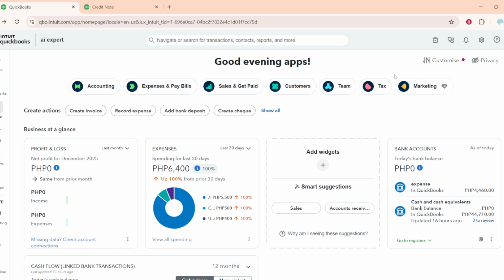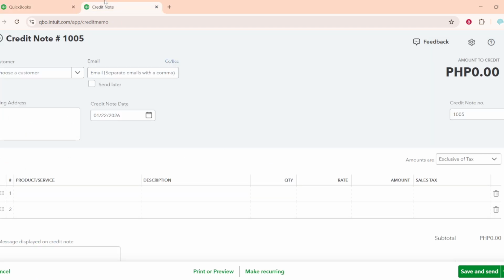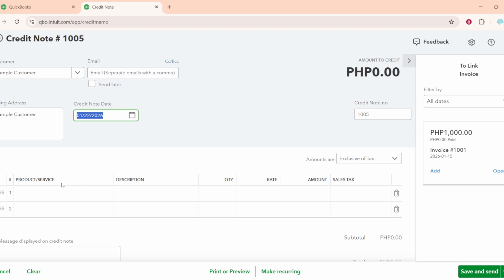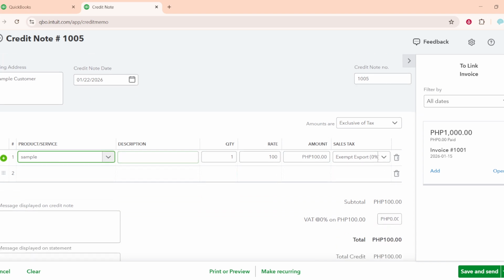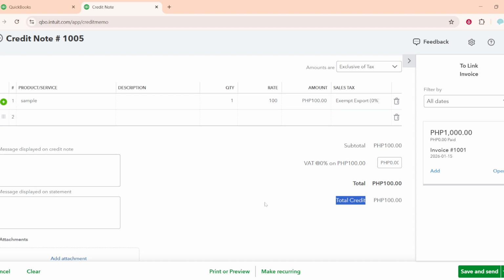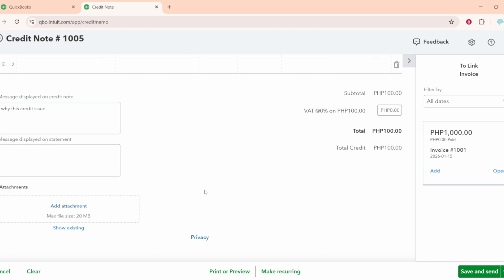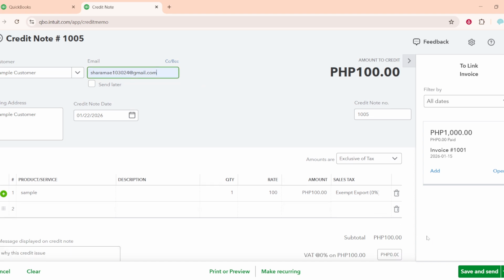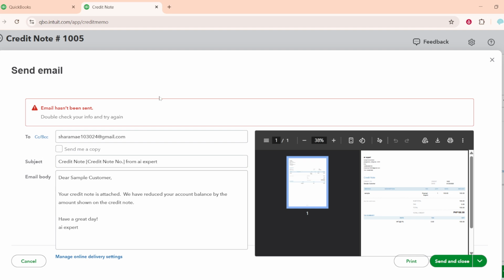How To Give Customers Credit In QuickBooks Online (Easy Guide)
In this video, we discuss handling returns and overpayments by learning to give customer credit. We demonstrate how to create a credit memo and apply it to future invoices to keep your customer balances accurate.

00:00 Intro
00:03 What is a Credit Note?
00:23 How to Start a Credit Note
00:36 Enter Customer and Date
01:04 Select Product/Service and Amount
01:30 Review Totals
01:42 Add Context and Attachments
02:01 Save and Send
02:10 Make Recurring Credit Notes
02:21 Helpful Tips